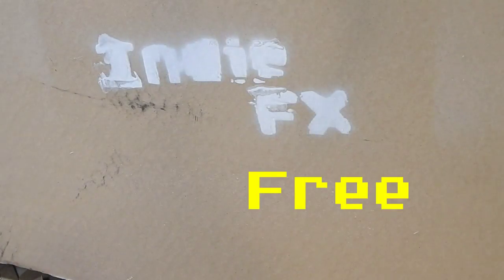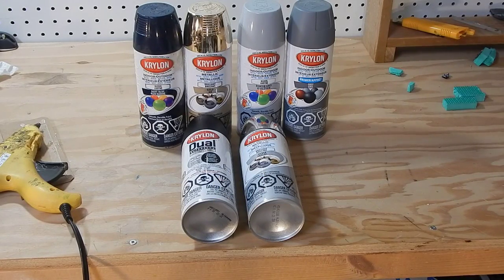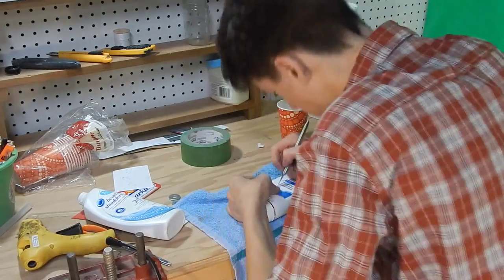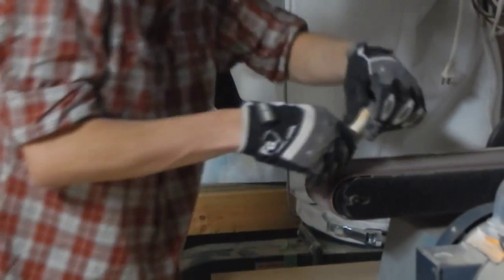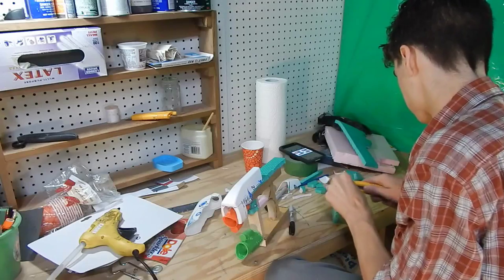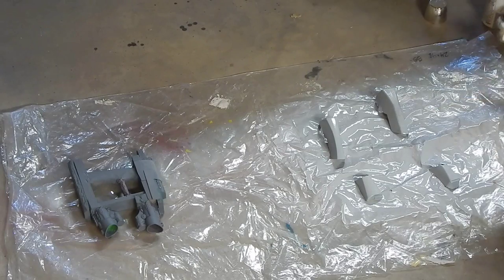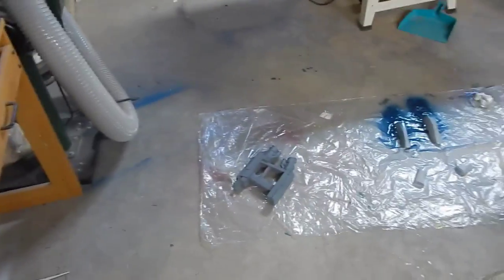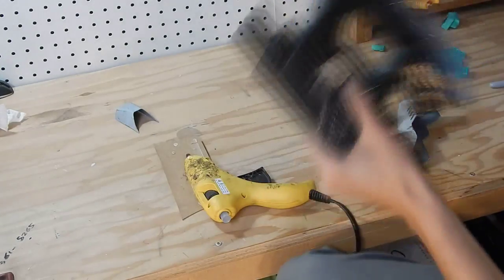Guardians Of The Galaxy Sci-Fi Blasters : DIY Tutorial : IFX